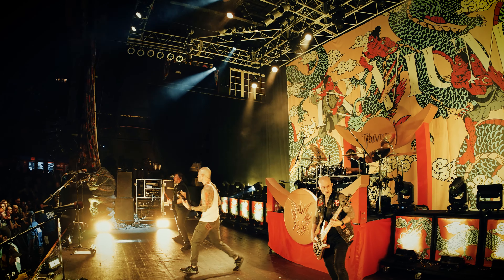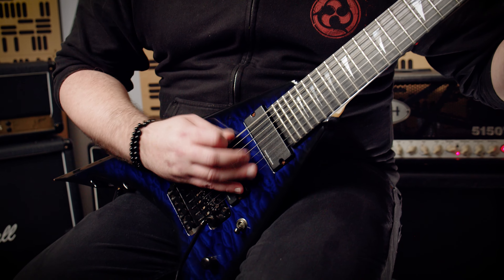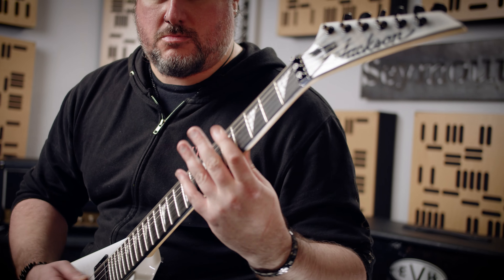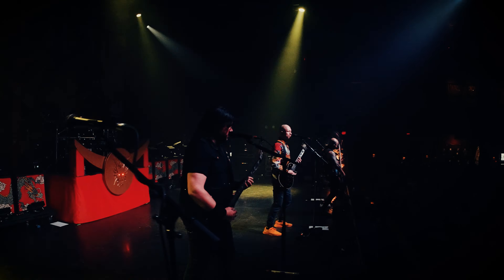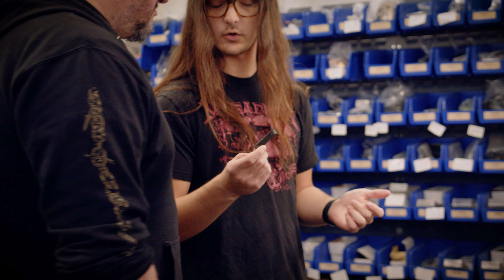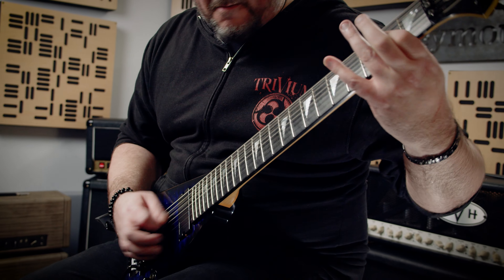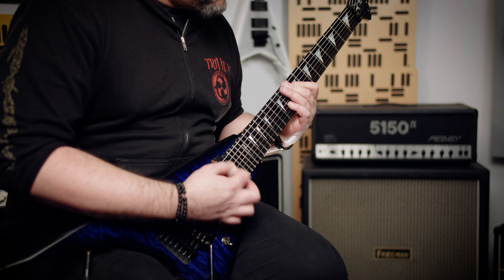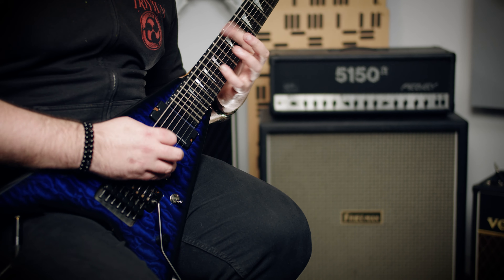Corey Beaulieu Damocles™ Signature Blackouts®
The Damocles™ are a full sounding high-gain active pickup set, perfect for Corey’s detuned progressive metal style.

As a longtime member of metal titans Trivium, Corey Beaulieu is a driving force behind the band’s epic guitar work. To deliver their onslaught of chugging riffs and intricate leads, his go-to pickups have always been Seymour Duncan Blackouts® Active Humbuckers. To cut through Trivium’s monumental wall of guitars both live and in studio, Corey requested a specific voicing of his Blackouts® with increased presence, balance and clarity. The result of this modified voicing is the Corey Beaulieu Damocles™ Signature Blackouts® - a full sounding high-gain active pickup set perfect for Corey’s detuned progressive metal style.

This powerful addition to the Blackouts® lineup is available in 6 and 7 string sets and singles, with active and  passive mounts.